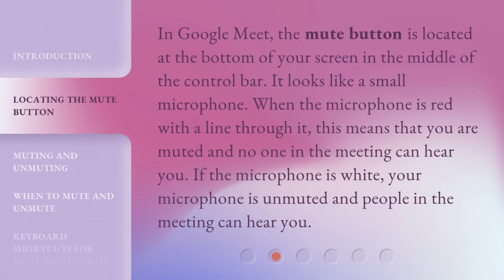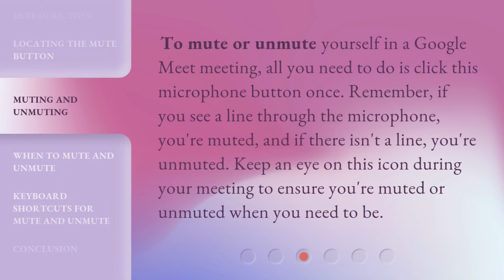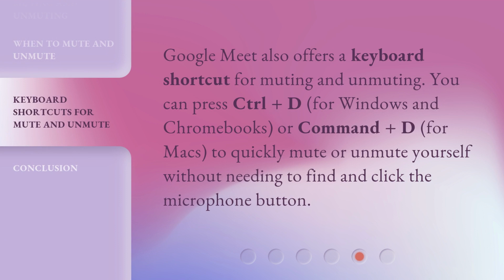Mastering Mute: A Guide to Google Meet Mute Functionality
Mastering Mute: A Guide to Google Meet Mute Functionality • Learn how to effectively use the mute functionality in Google Meet with this comprehensive guide. Discover the location of the mute button, how to mute and unmute yourself, when to mute and unmute, and even keyboard shortcuts for quick muting and unmuting. Enhance your video call etiquette and make your meetings more professional and less disruptive.

00:00 • Introduction - Mastering Mute: A Guide to Google Meet Mute Functionality
00:34 • Locating the Mute Button
01:00 • Muting and Unmuting
01:25 • When to Mute and Unmute
01:50 • Keyboard Shortcuts for Mute and Unmute